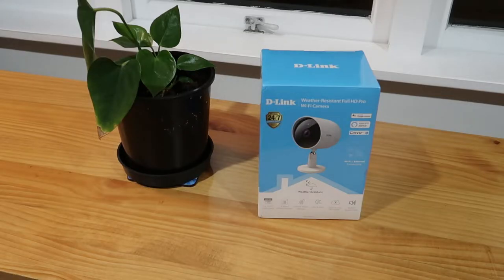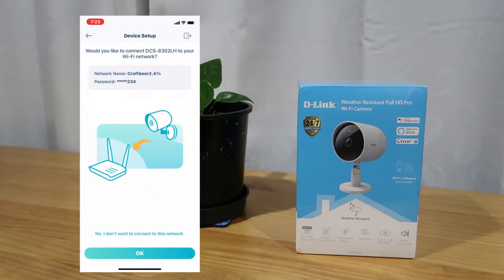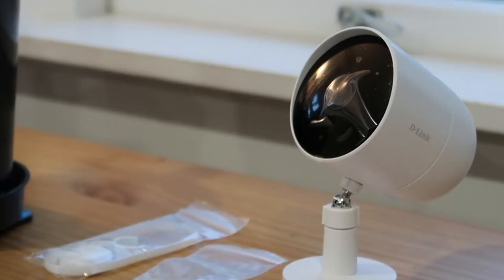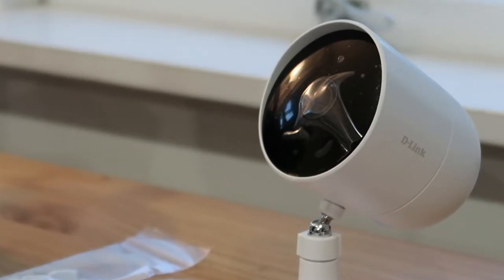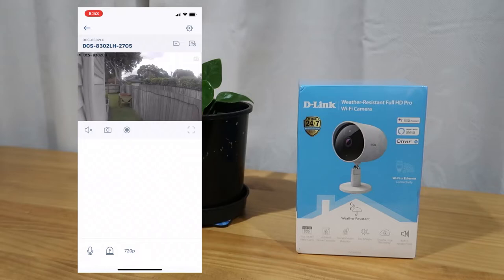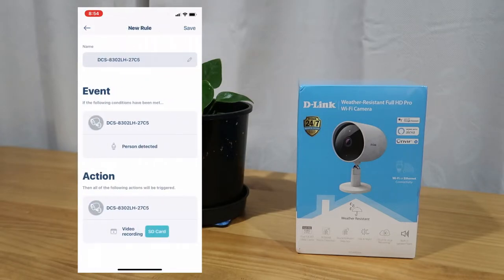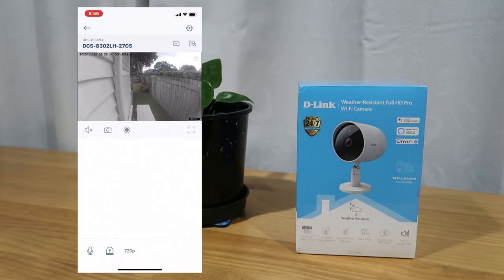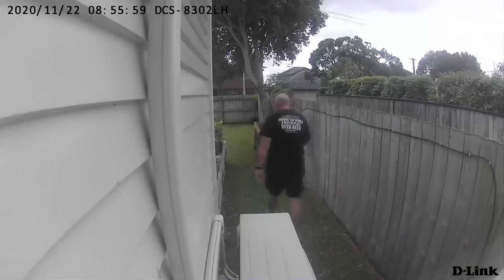D-Link Outdoor Security Camera Review | Weather Resistant Pro Wi-Fi DCS-8302LH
This is my review of the D-Link DCS-8302LH Wi-Fi Security Camera